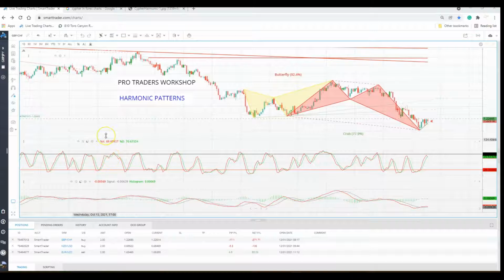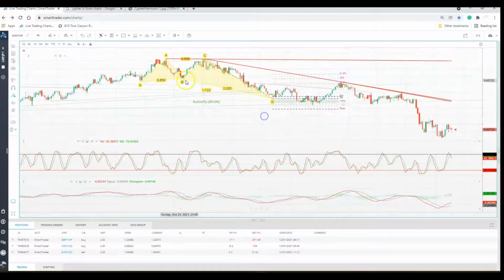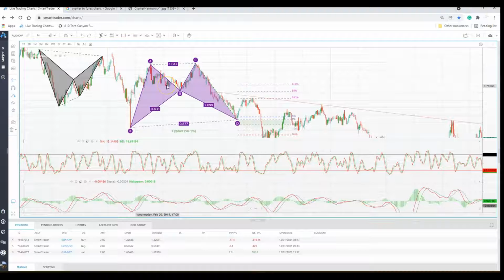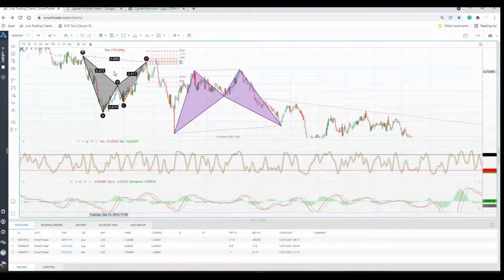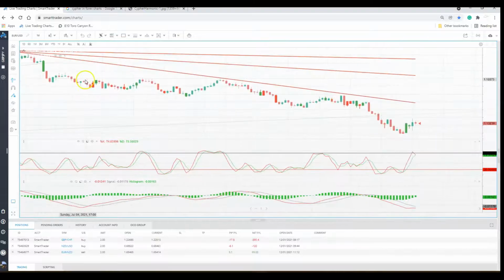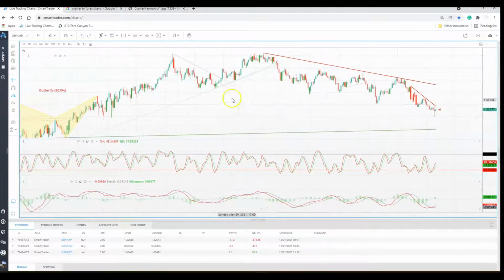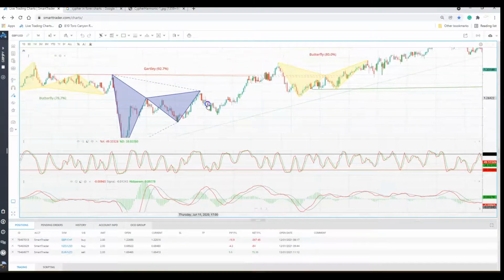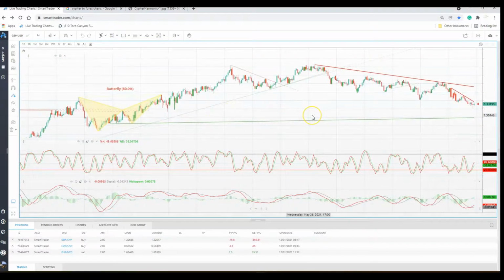PRO TRADERS WORKSHOP/ HARMONIC PATTERNS